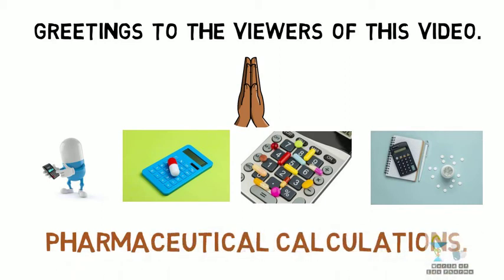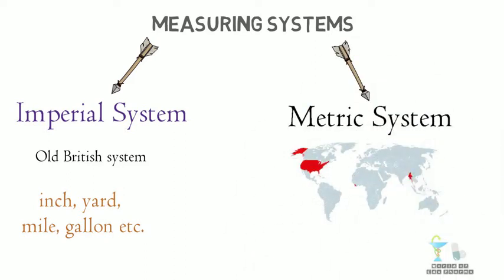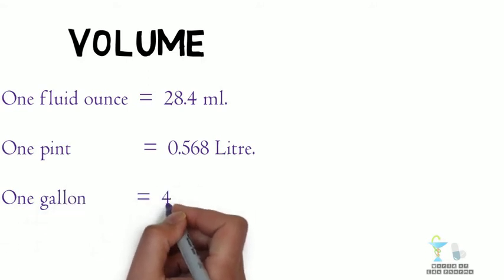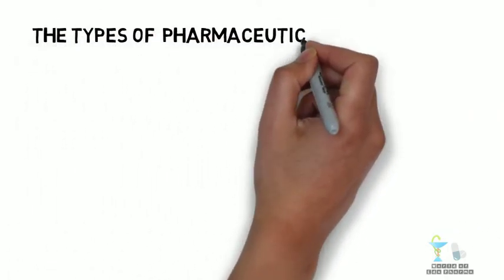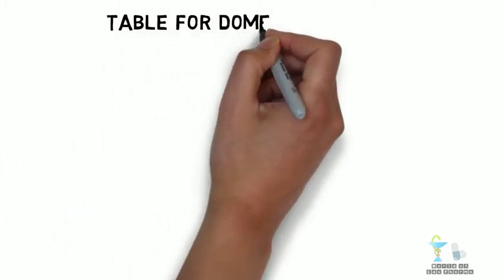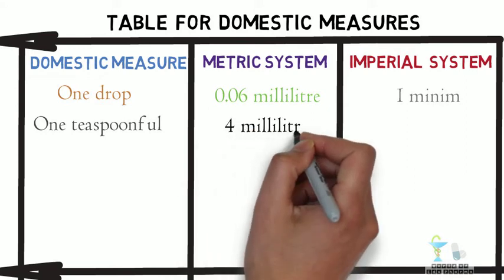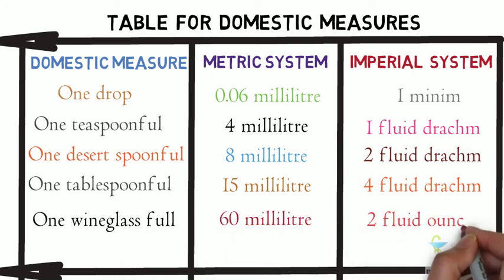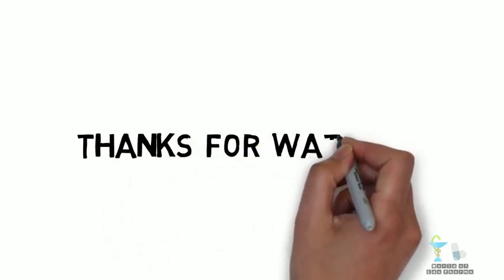An introduction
In this video we can see the introductory things on the topic Pharmaceutical calculations.
The type of pharmaceutical calculations are:
1. Reducing and enlarging calculations.
2. Percentage calculations.
3. Alligation method.
4. Isotonicity calculations.
5. Proof spirit calculations.
6. Paediatric dose calculations.